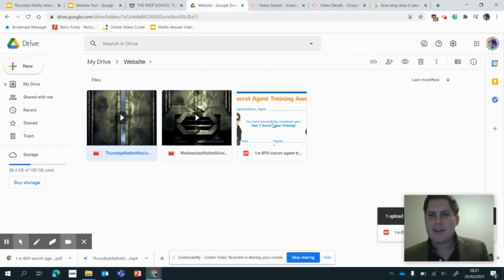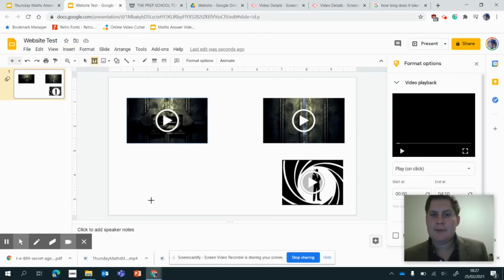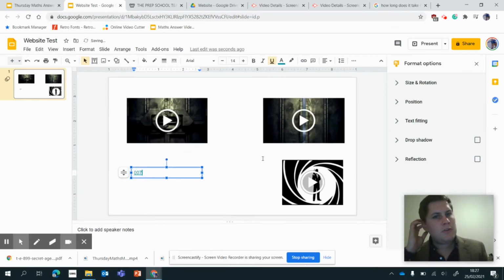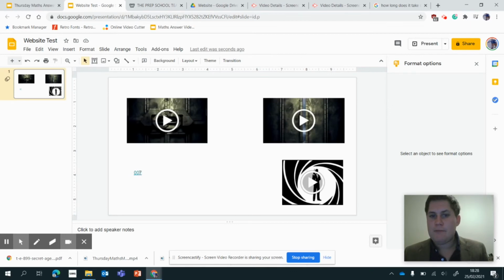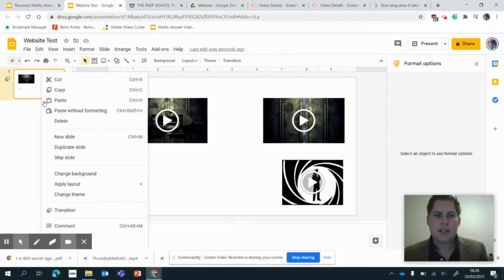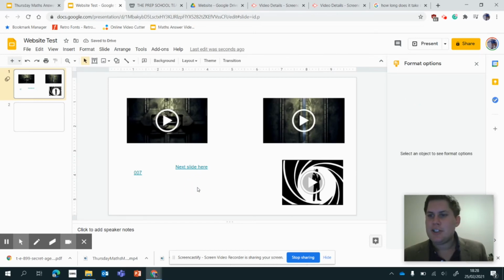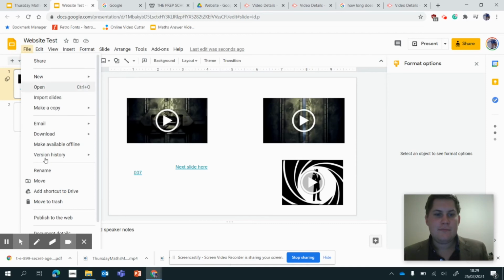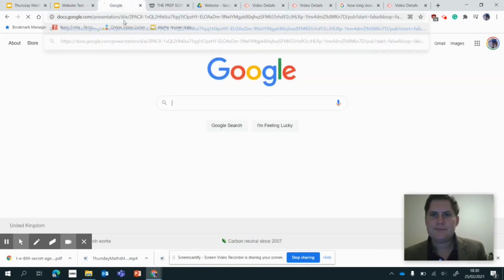How To: Choice Boards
Choice Boards are a great way of sharing lots of information with your class in one handy location. This simple guide will talk you through the process of making a Choice Board